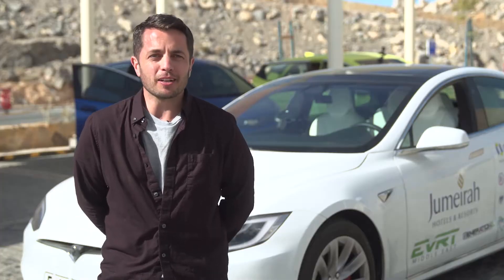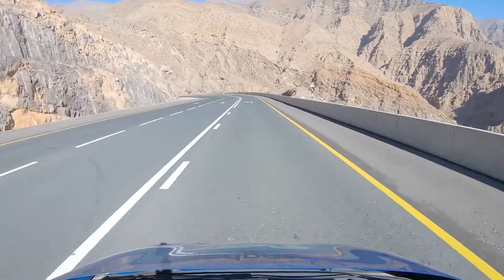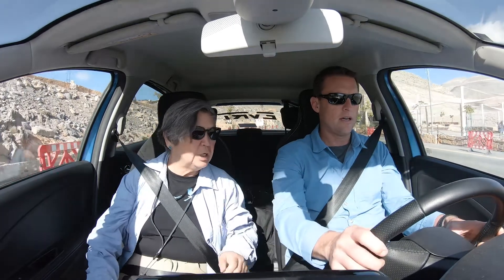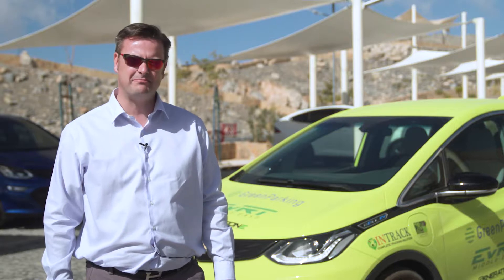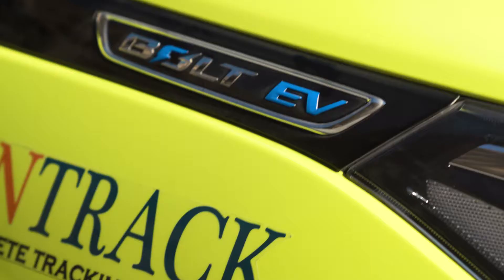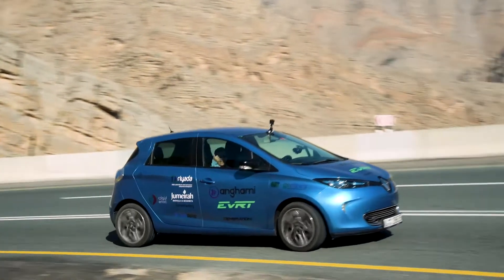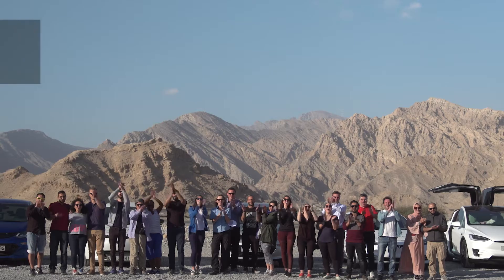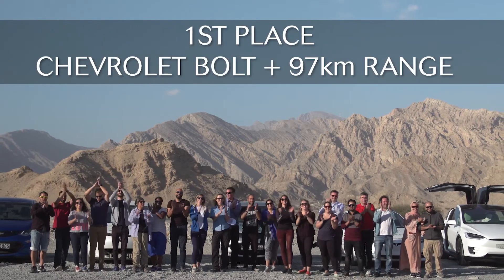Electric Vehicle ReGen Challenge on Jebel Jais Mountain in the UAE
In its latest adventure, the evrt Middle East challenged Road Trippers to charge their electric vehicles while driving down Jebel Jais mountain using regenerative braking technology.

Participants tested their driving skills to see who could “re-gen” the most kilometres of extra range in this first-of-its-kind event, with the Chevrolet Bolt EV, Renault Zoe and Tesla Model S proving that range anxiety is a thing of the past.

Regenerative braking rocks!